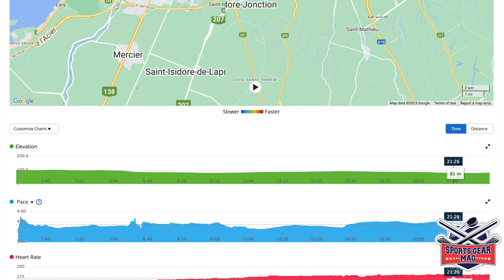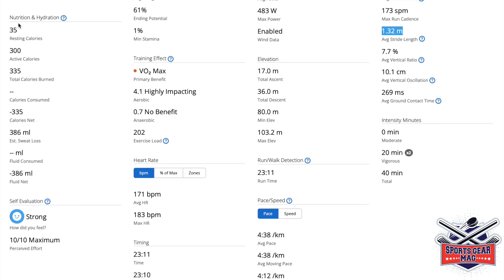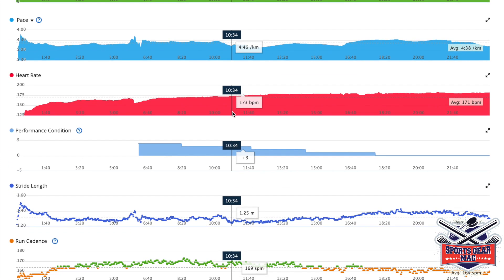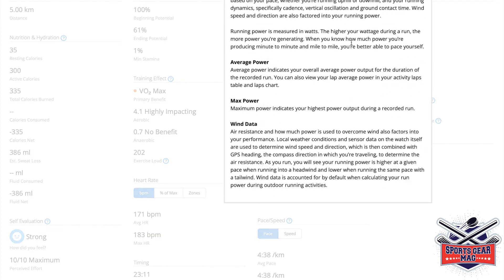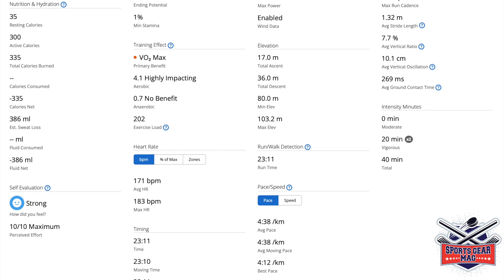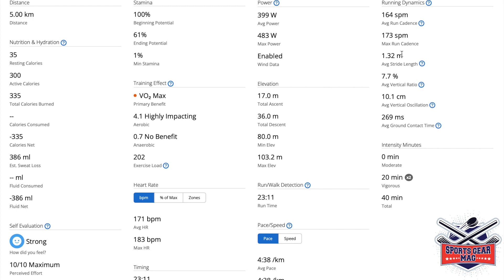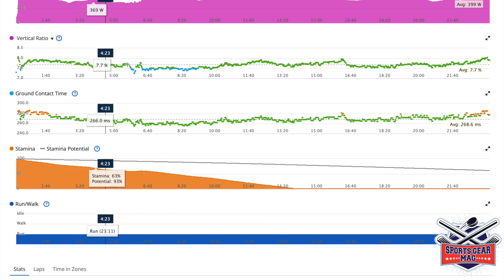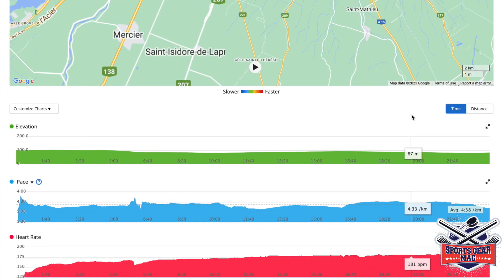Garmin Forerunner 965 Review EP6: Running Metrics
In this video we will looks through running metrics in Garmin Forerunner 965 and try to understand why am I making so few steps per minute :)

UPD: After I recorded this video one measurement bothered me. 66cm sounds like ridiculously small step, so I decided to check. Pace 4:38/km means distance covered in one minute is about 216 meters. With cadence 164 steps per minute 216/164=1.32m per step. So yeah, Garmin should either call it "average step length" or the number should be twice higher.